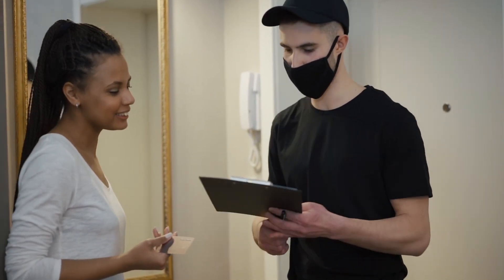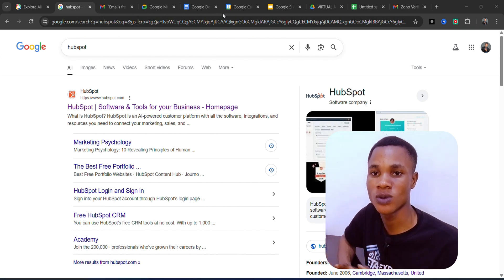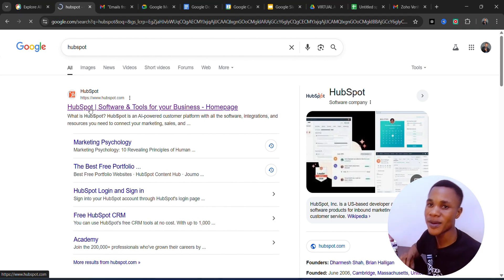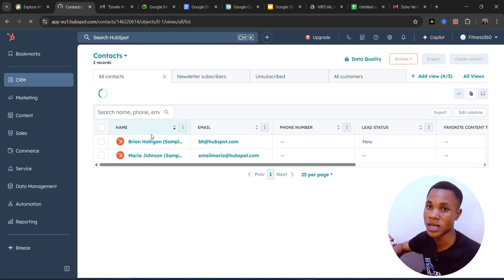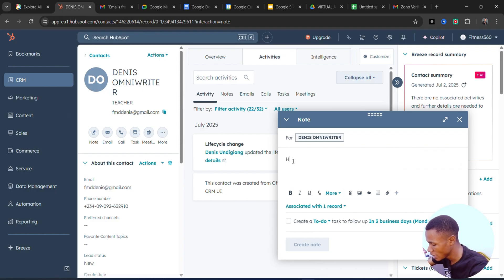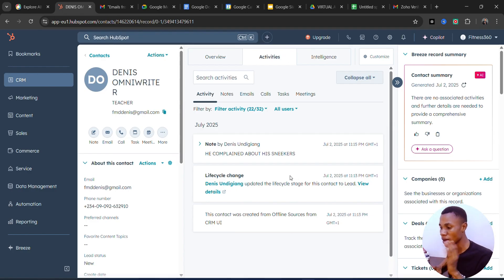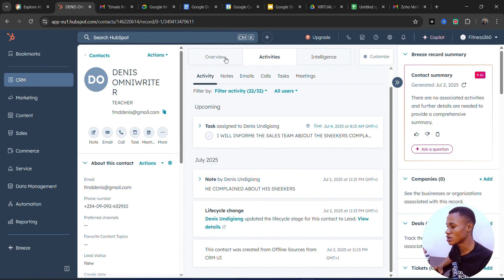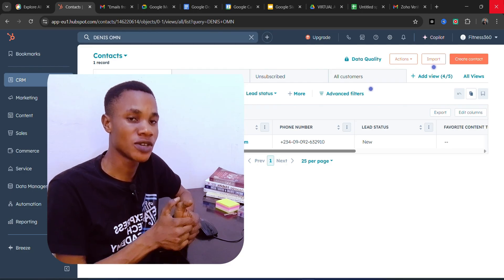How to Use CRM Tools as a Virtual Assistant to Manage Clients Like a Pro!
How to use CRM tools as a virtual assistant is one of the most valuable skills you can learn to stand out in 2025. In this tutorial, I’ll show you step-by-step how to organize clients, automate workflows, and track tasks using the best CRM platforms like HubSpot, ClickUp, Notion, and Zoho CRM. You’ll discover how successful virtual assistants use these tools to improve communication, manage leads, and boost client satisfaction. Whether you’re new to virtual assistance or already managing multiple clients, this guide will help you save time, stay organized, and deliver professional results every time. By the end of this video, you’ll have everything you need to set up your CRM system and take your VA business to the next level. Watch till the end for bonus productivity tips and automation hacks that can transform your career!